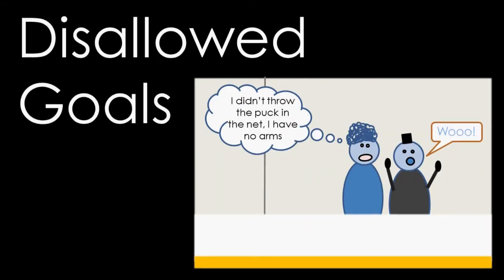Hockey: Disallowed Goals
A look at some of the most common reasons goals will not count.